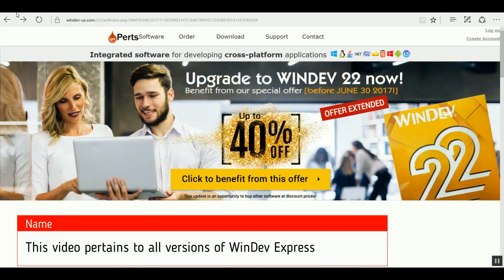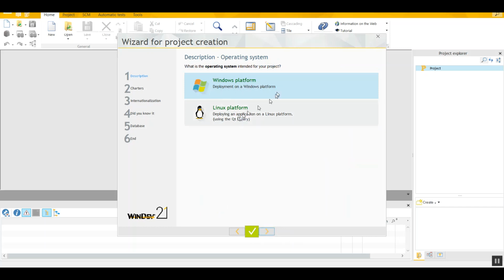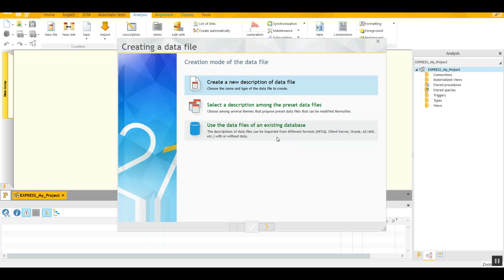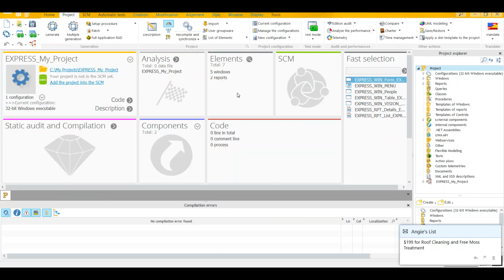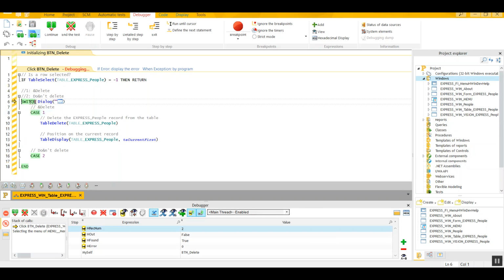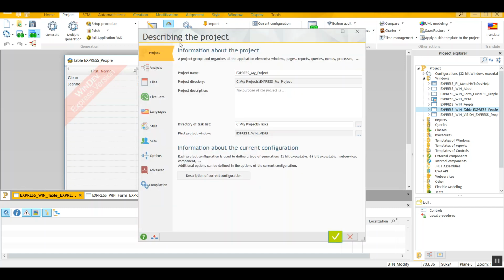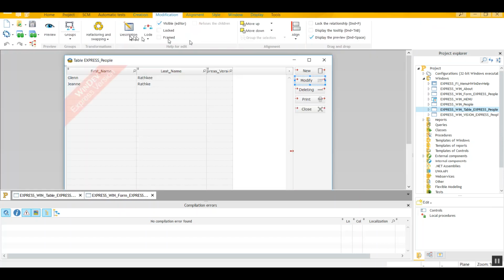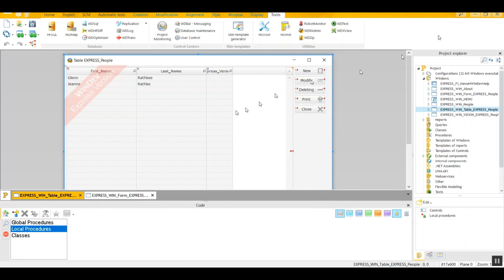WinDev Expresss and IDE Overview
Explore WinDev from PCSoft using the free express version. This video provides highlights of the IDE as well as creating a quick sample application.